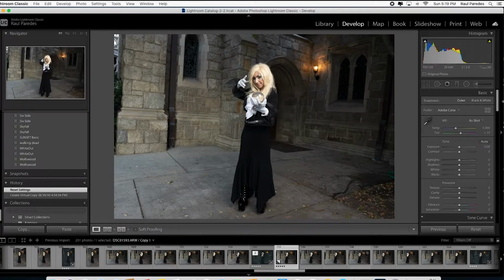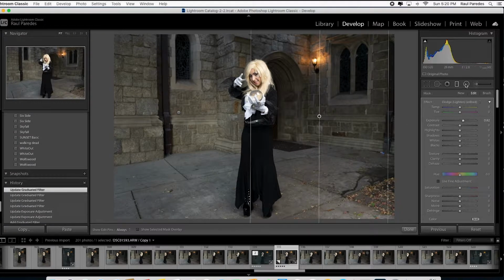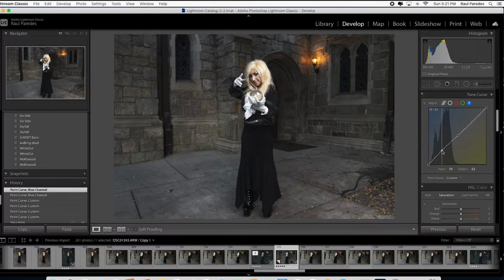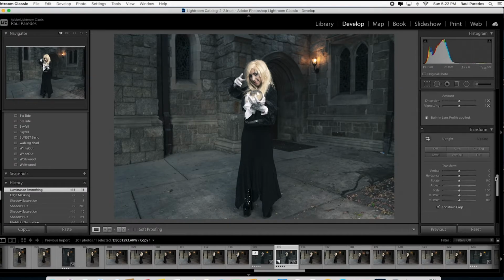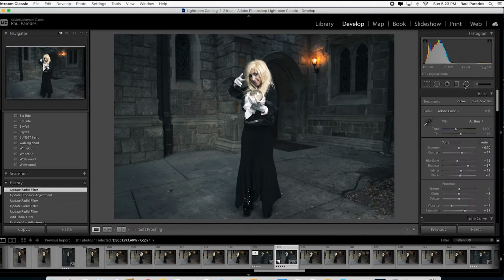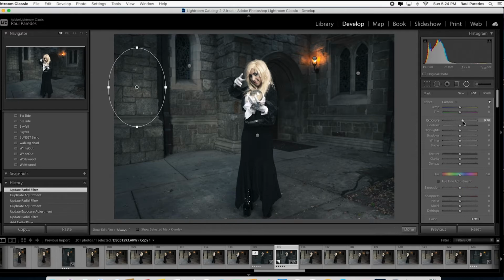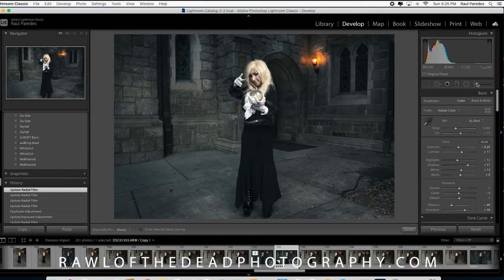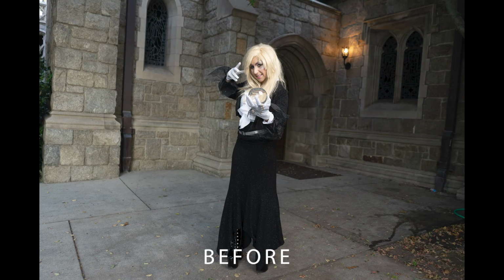How I edited this photo - Rawl of the Dead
Here is my technique on how I edited this photo in lightroom CC.